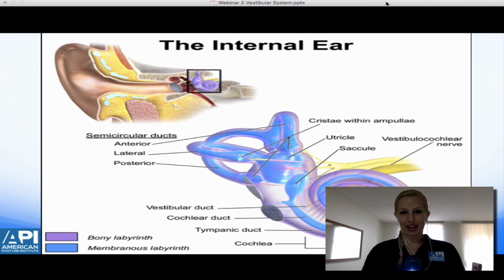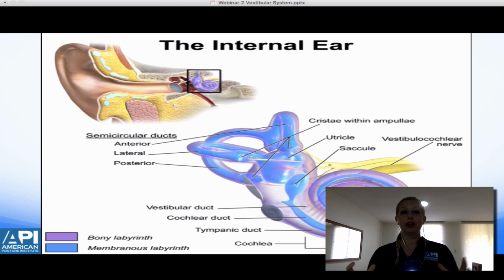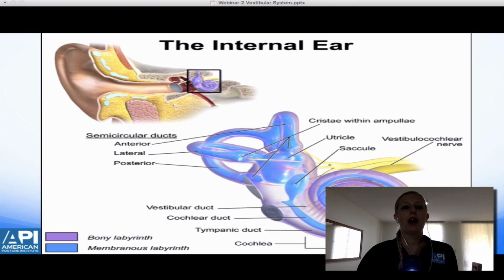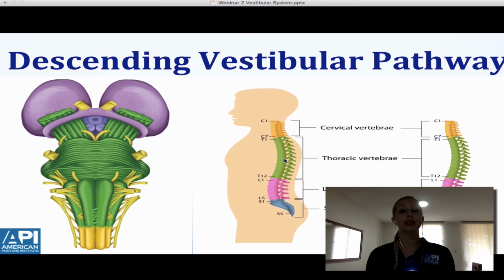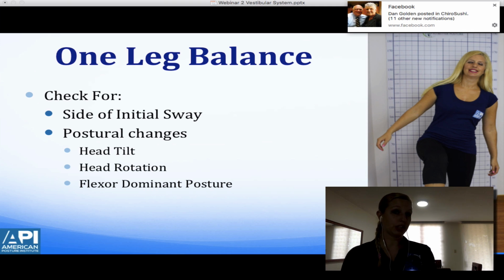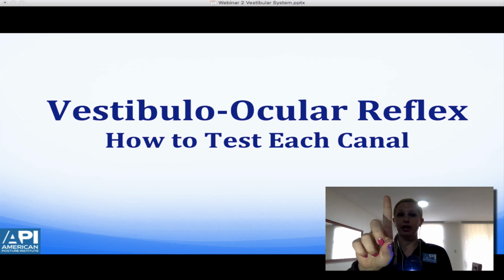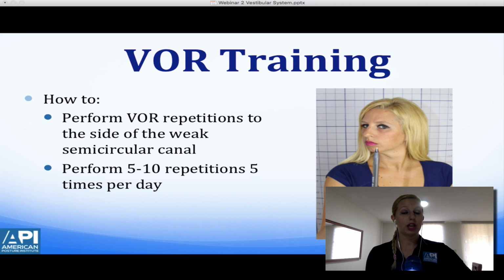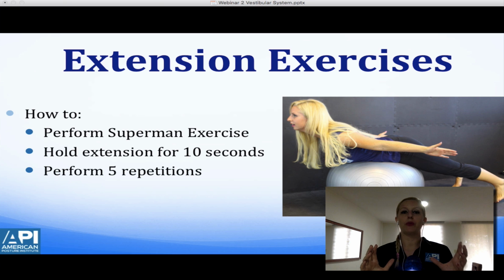Vestibular Function in Relation to the Posture System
Brain based posture analyses and correction strategies of the vestibular system